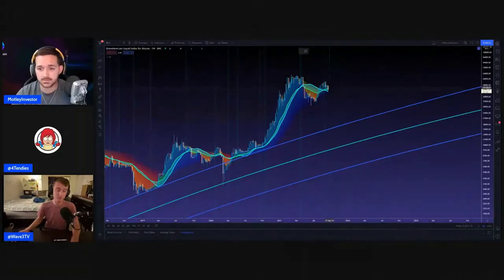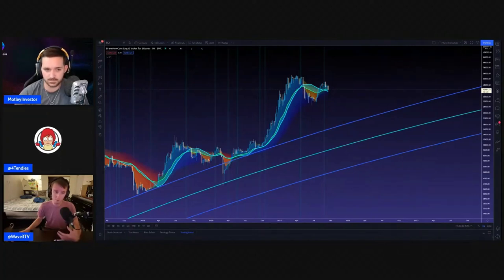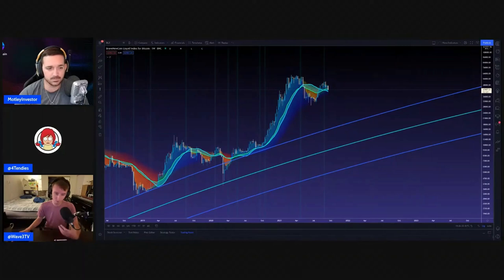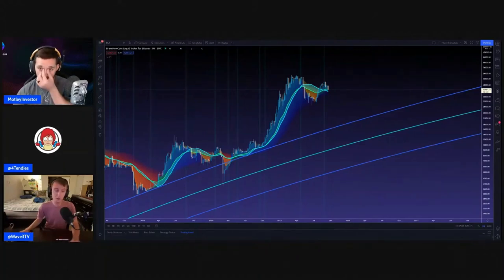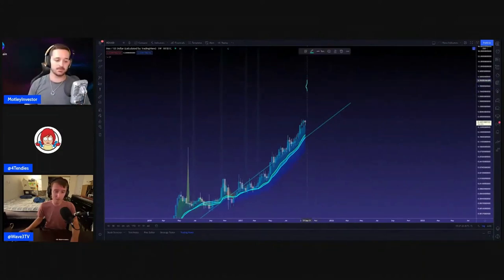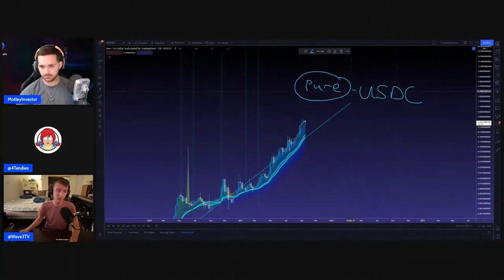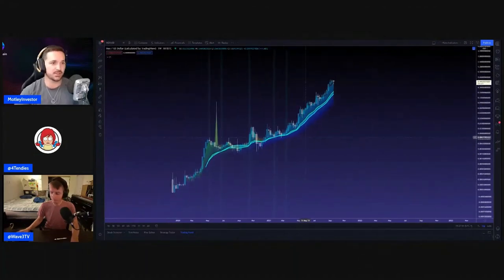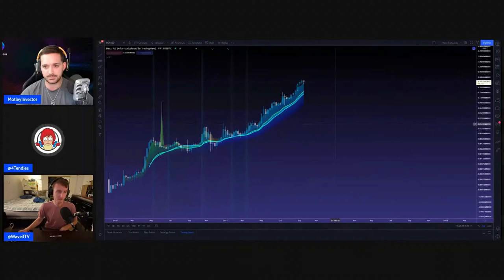HEX IS THE FIRST PURE IN THE MARKET.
Original Stream ( @Wave3TV , @Motley Investor , & 4tendies September 20th, 2021)

Allmylinks.com/BallietBran
BallietBran.com

DOWNLOAD STAKER APP TODAY FOR FREE! : Staker.app/invite/r5en

how to buy bitcoin safely step by step guide
how to purchase bitcoin safely